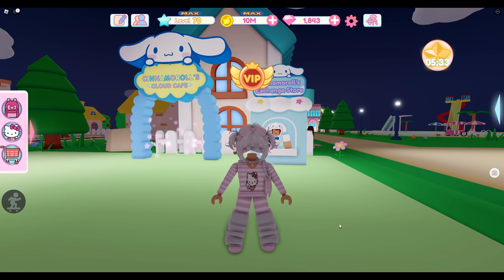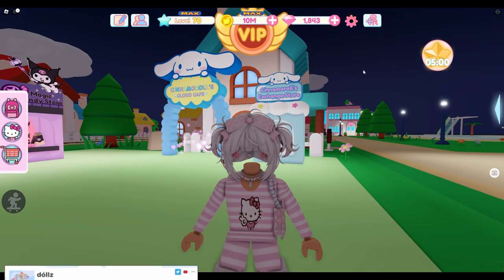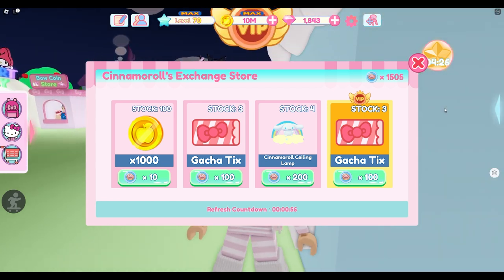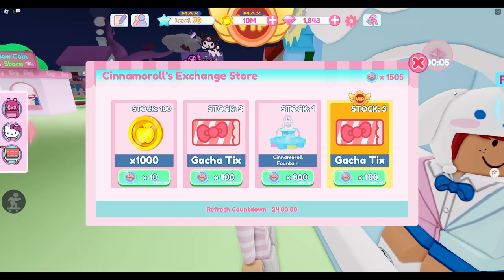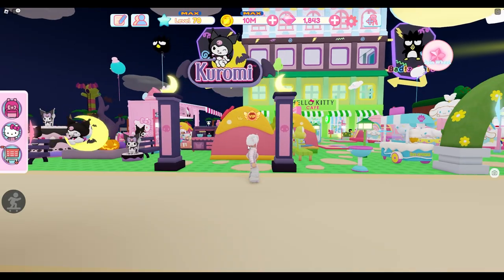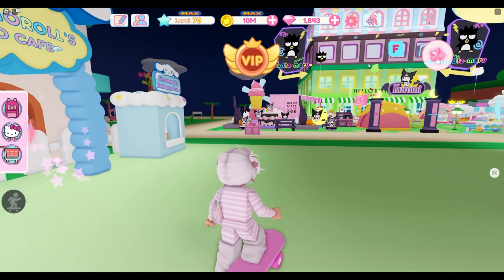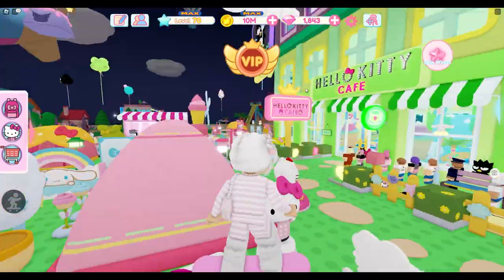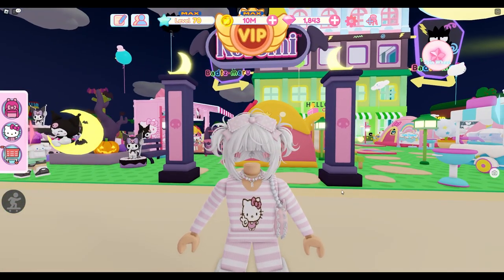KUROMI WALL ARCH | New Magic Candy Store Items | Roblox My Hello Kitty Cafe | Riivv3r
There is a NEW Kuromi Wall Arch in the Magic Candy Store! Recently they have added a few new items to the Magic Candy Store and the Cinnamon Exchange Store. This is the next new item! There still is 2 more Cinnamoroll items that will hopefully be added tomorrow!